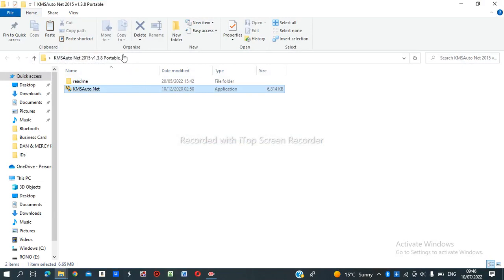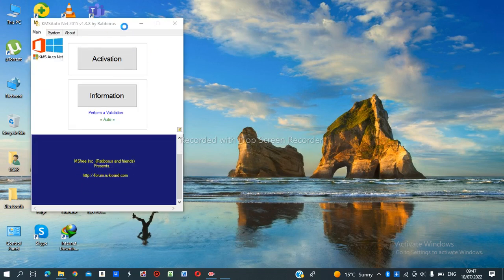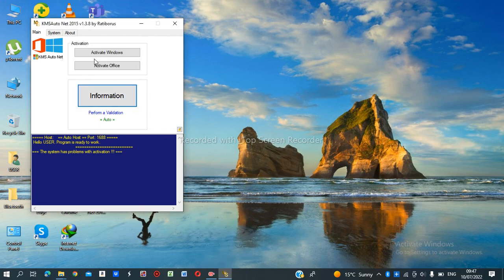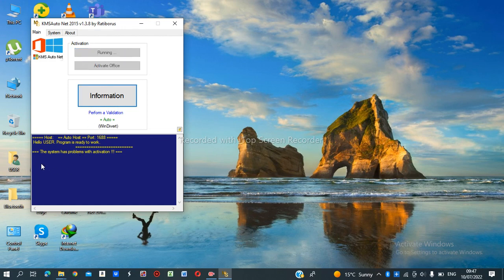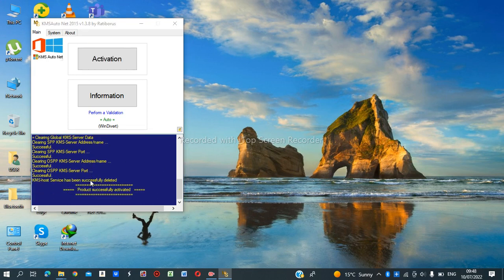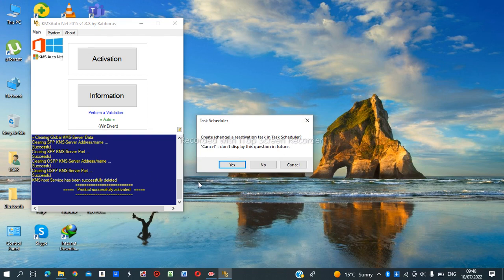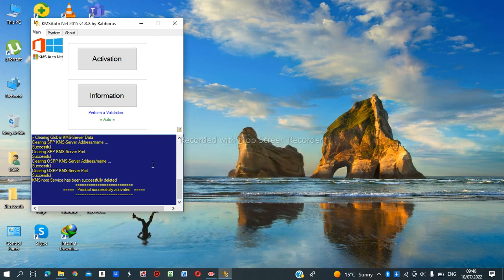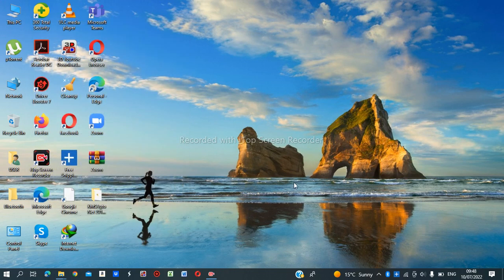HOW TO FIX YOUR "WINDOWS WILL EXPIRE SOON" ON WINDOWS 10